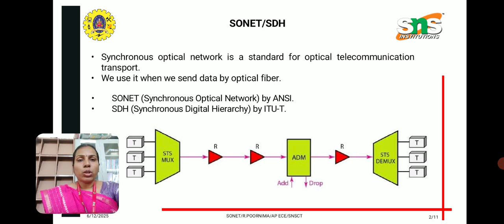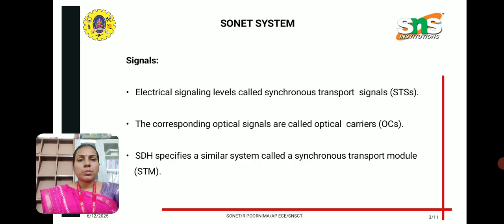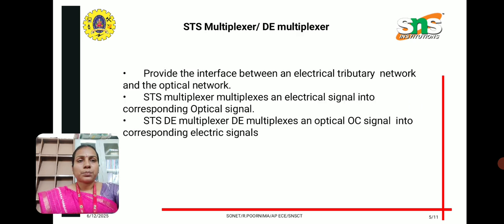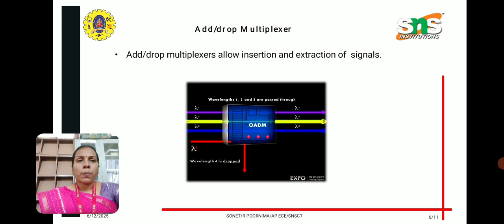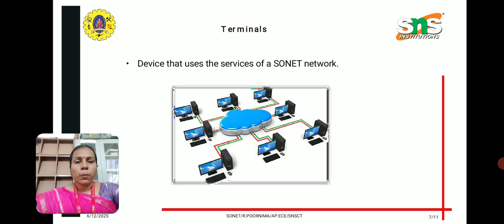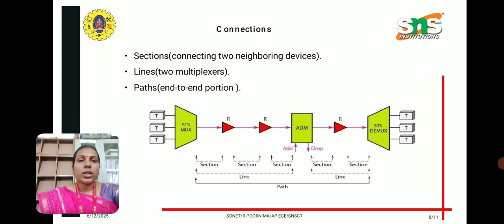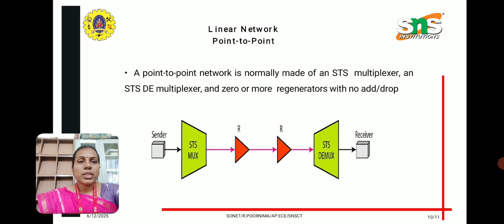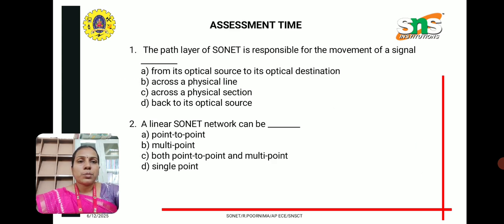SONET/SDH | Optical and microwave engineering | SNS Institutions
In this video, SONET/SDH optical network is explained. SONET (Synchronous Optical Network) and SDH (Synchronous Digital Hierarchy) are standardized protocols used in optical communication for transmitting digital signals over fiber optic cables. Both technologies enable high-speed, high-capacity data transmission over long distances, supporting various applications like voice, video, and data.